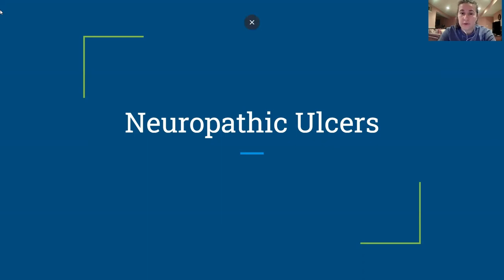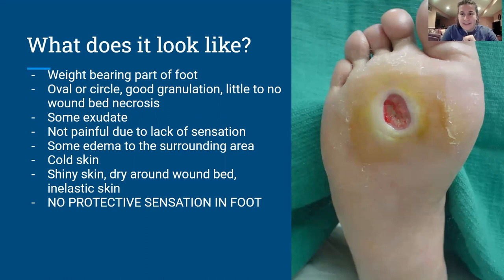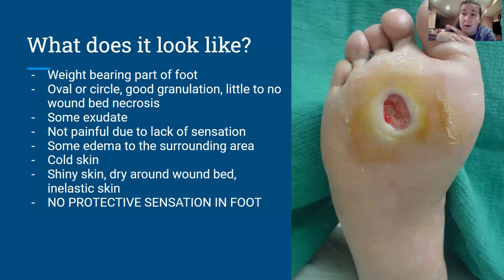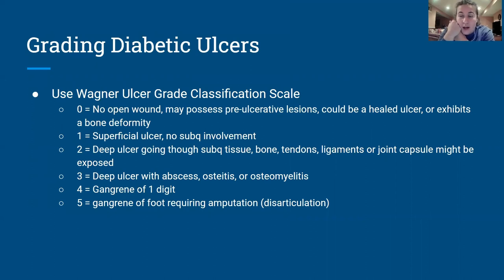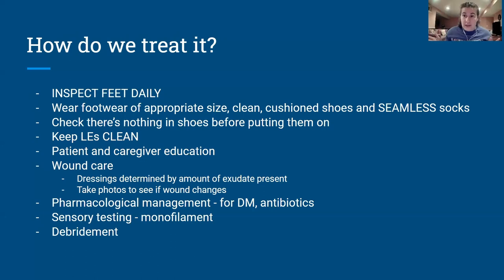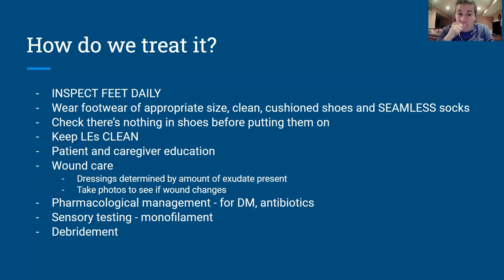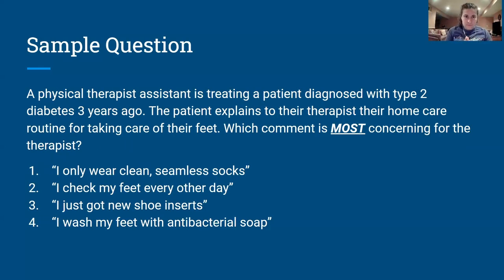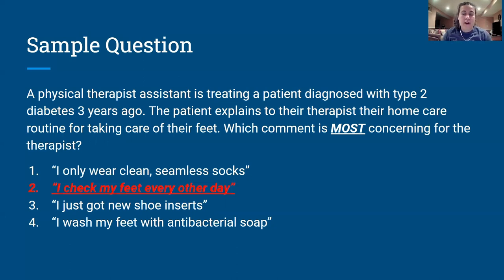Neuropathic Ulcers - NPTE-PTA Board Prep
On this episode of PTA Elevation NPTE Prep, host Briana Drapp, PTA, CSCS goes over the important things to know about Neuropathic Ulcers when studying for the NPTE. At the end of this episode, Briana provides and reviews a sample question that helps students get a feel for how this subject will be asked on the NPTE - PTA. Tune in to learn more!